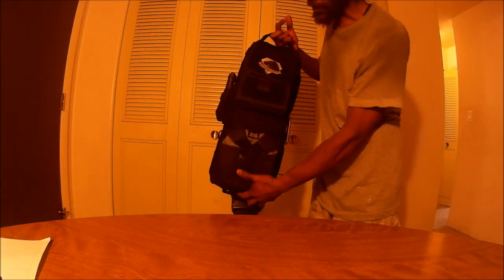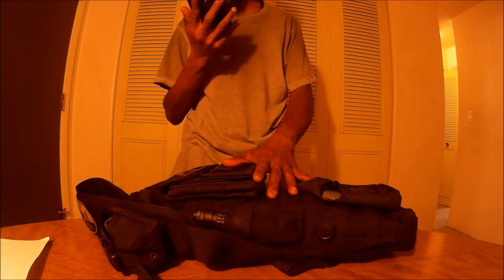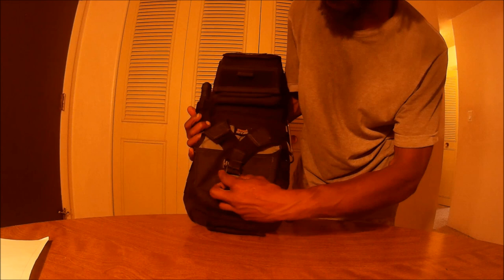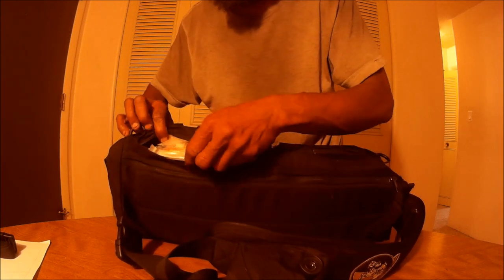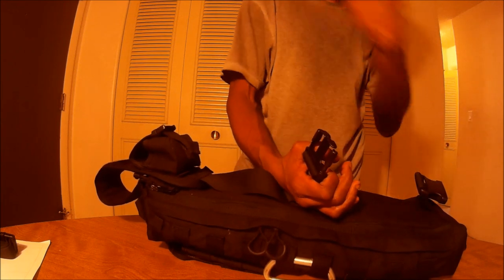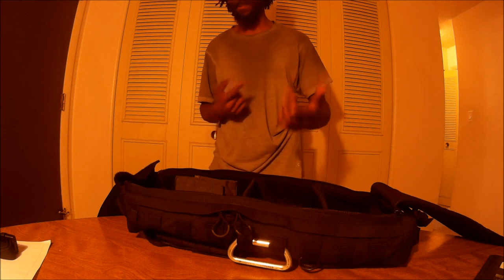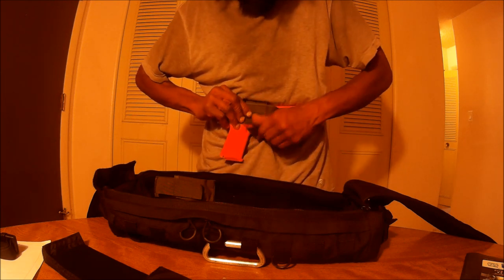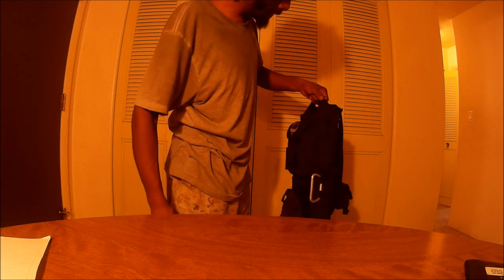BlackHawk Go Box Sling Pack 230